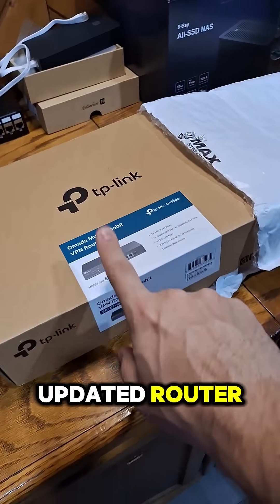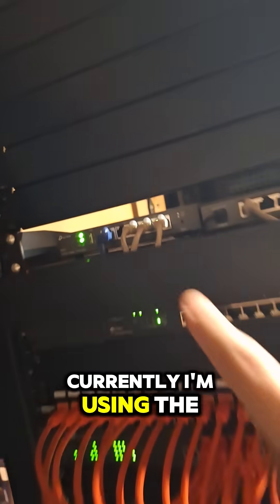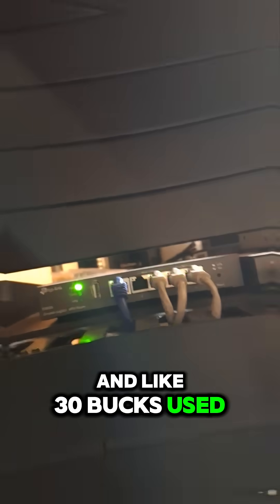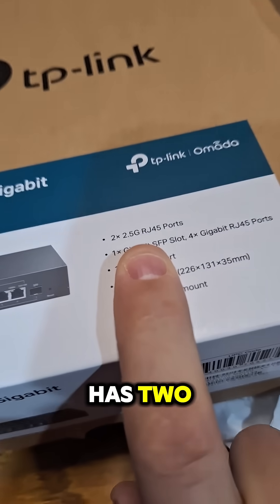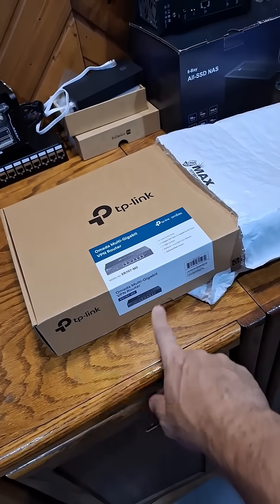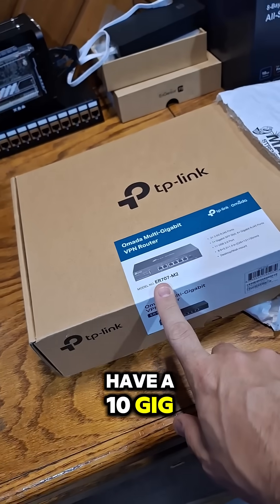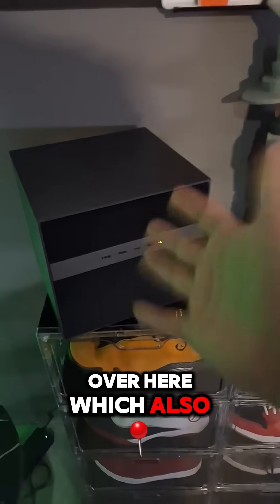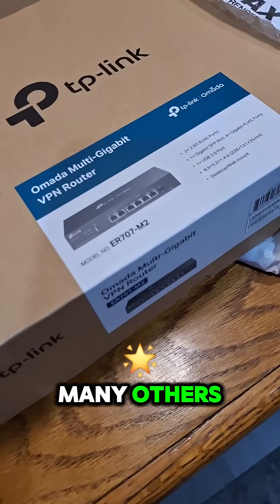Think 1Gb Is Enough? Think Again!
Upgrading my TP Link Omada home router, to the ER707-M2.
Hopefully this will help open up doors to more multi gig devices in my LAN. hopefully